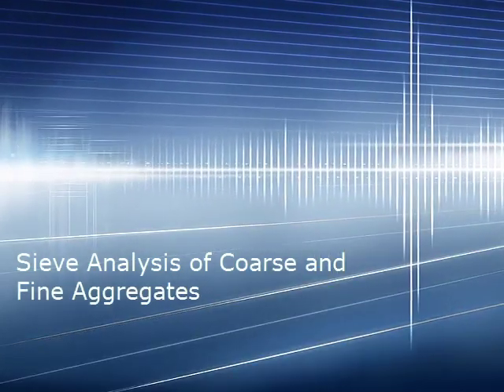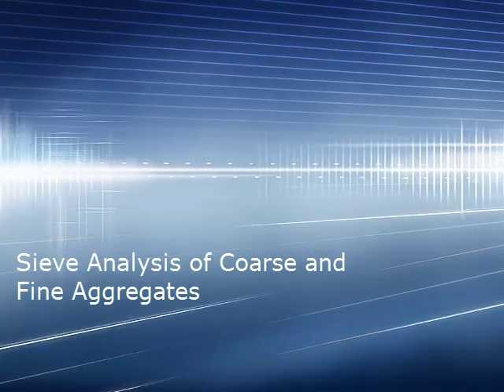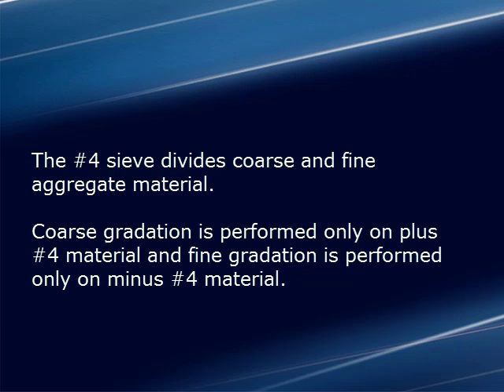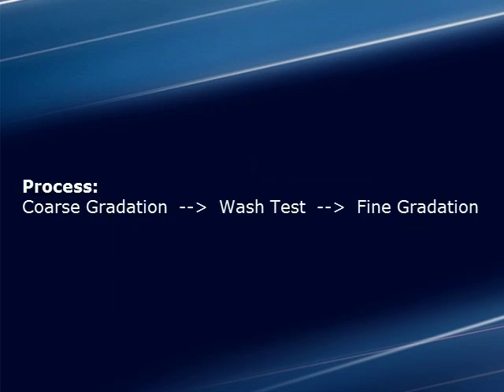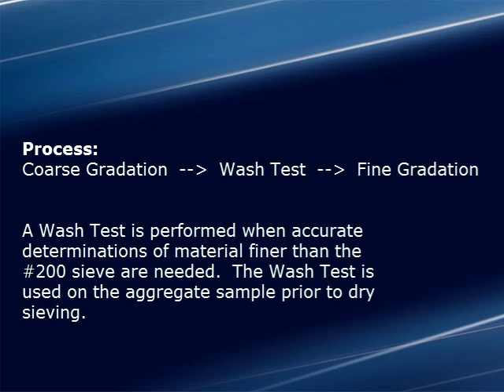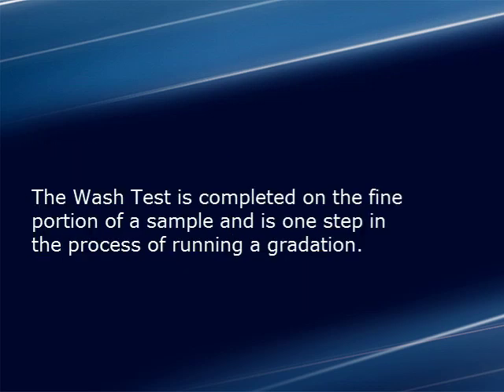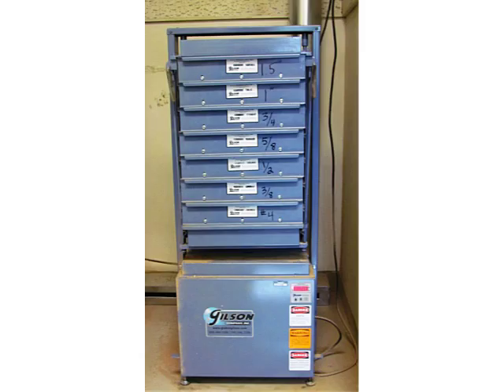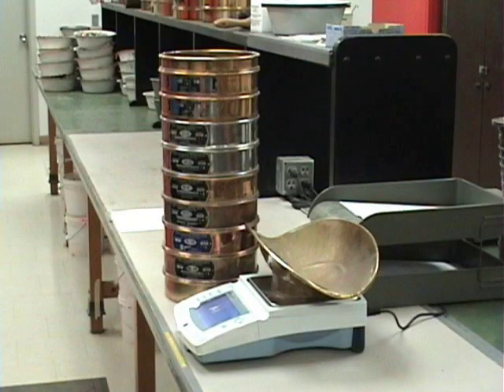Gradation/Sieve Analysis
Based on North Dakota DOT's modification of AASHTO T 27.